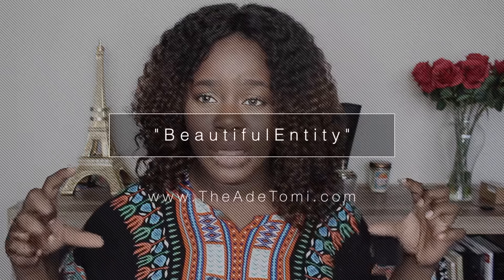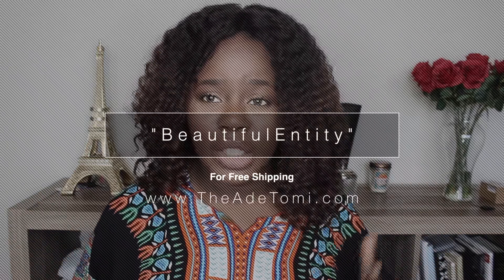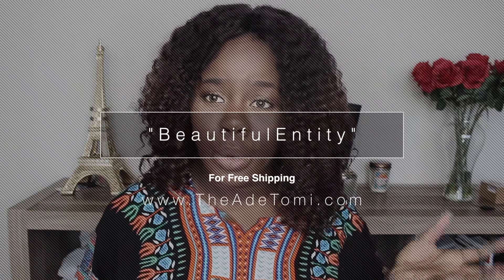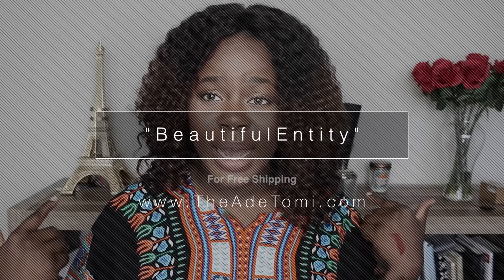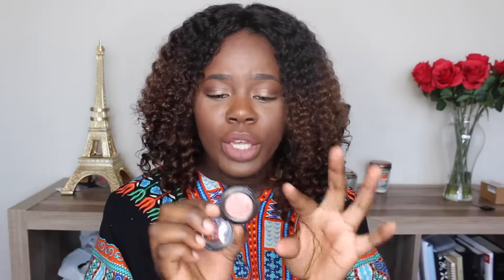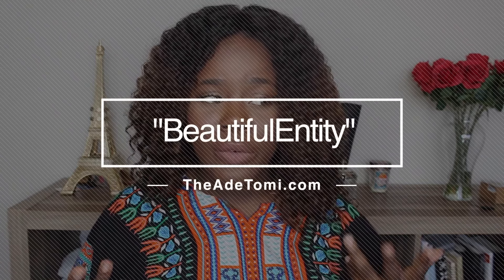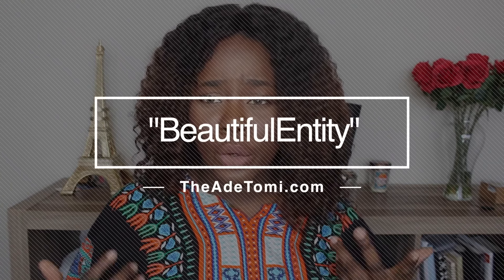2015 Favorites - Beauty, Skin Care , Fashion & More || BeautifulEntity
Hey Beautifuls!
Check here for more Information! xx

Mac Studio Fix Fluid (NW45)
Maybelline FitMe Matte & Poreless
MUFE Mat Velvet #80
MUFE Skin Equalizer Mattifying Primer
Kat Von D Lockit Tattoo Concealer (Deep 36)
LA Girl Concealer Color Corrector Peach
Colourpop Liquid Lipsticks
Sacha Cosmetics Butter Cup Setting Powder
Mac "Mythology" Eyeshadow
L'oreal Infallible Super Slim Eyeliner
Morphe M441 & M433 Brushes
BH Cosmetics Forever Nude Palette
Mac "Brown Script" Eyeshadow
Cinema Secrets Brush Cleanser

FOLLOW ME

The Editor I used is Final Cut Pro X
The Camera used is the Canon EOS Rebel T3i with Kit Lens

Whiten Your Teeth at Home!
  Get Sparkle White Professional Teeth Whitening kit for only $28.00
  Code - BeautifulEntity